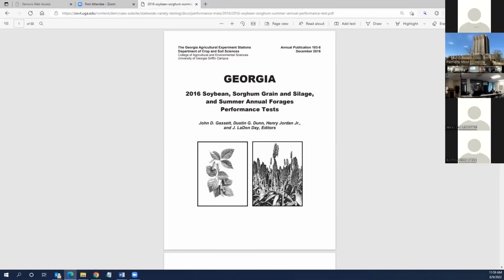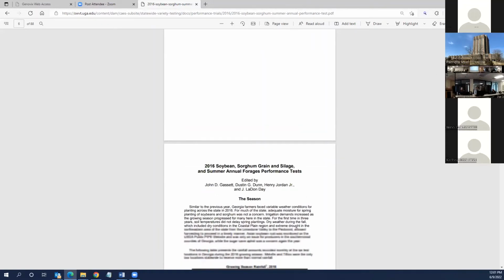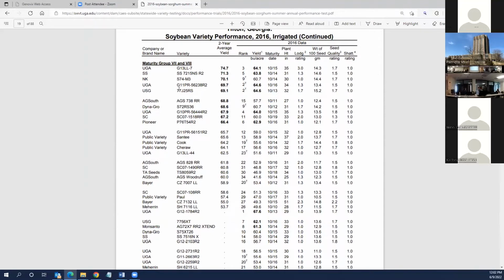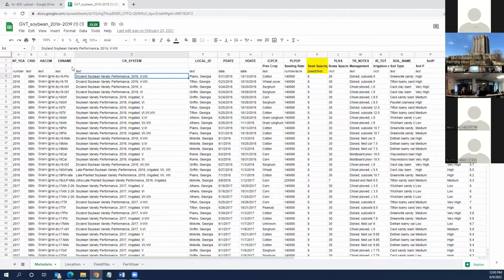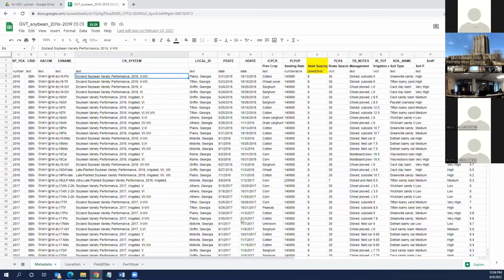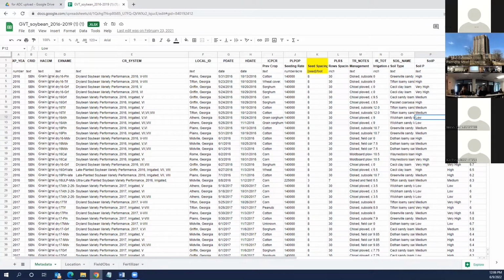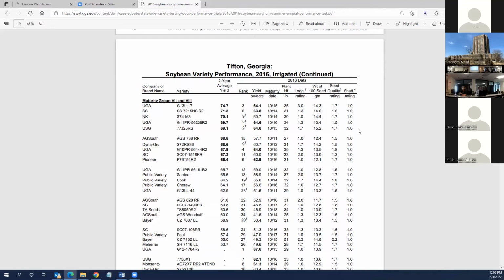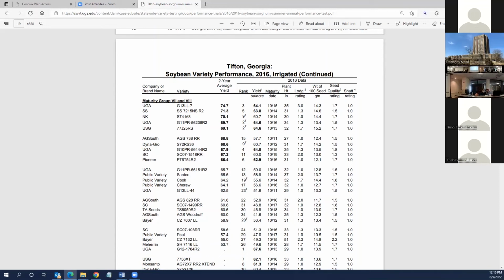ARDN data providers: Georgia Variety Trials data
Presenter: Daniel Mailhot, University of Georgia
Moderator: Cheryl Porter, University of Florida

The presentation was delivered at the Agricultural Research Data Network (ARDN) conference on data interoperability, held at NAL on July 9, 2022. The conference capped off a three-year collaboration of four land grant universities and NAL to refine and implement the tools and protocols developed by the ARDN team.